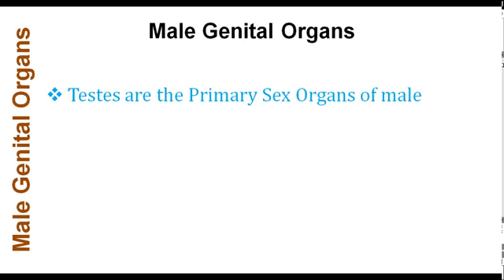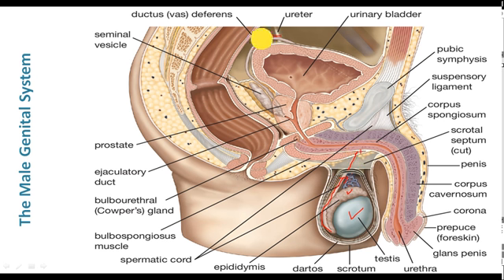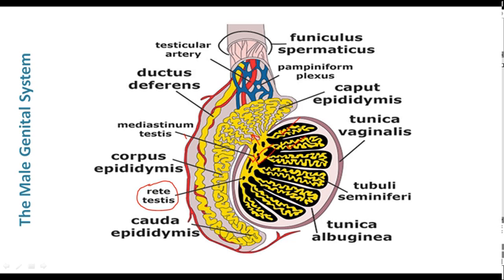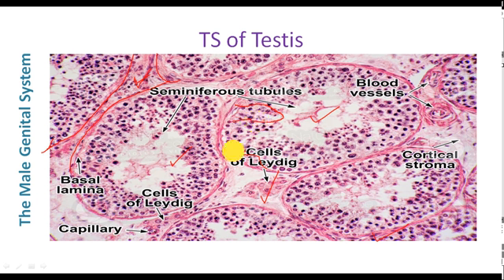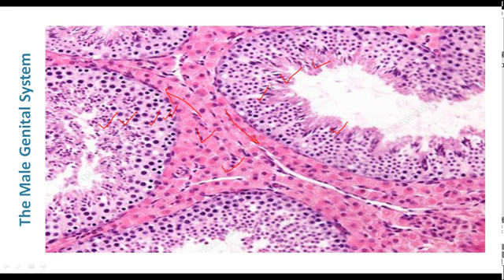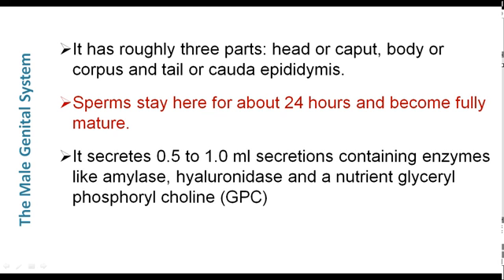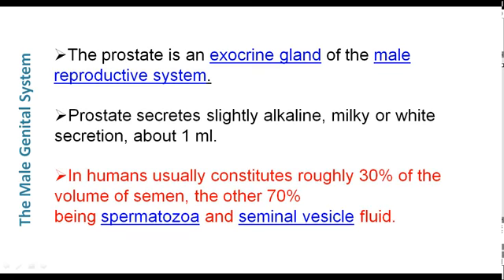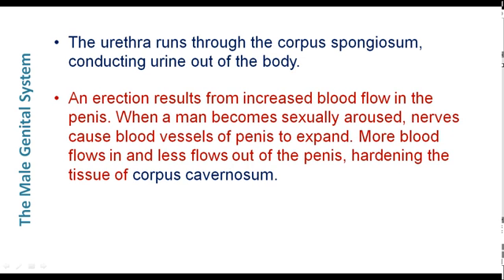Human Male Genital System , English